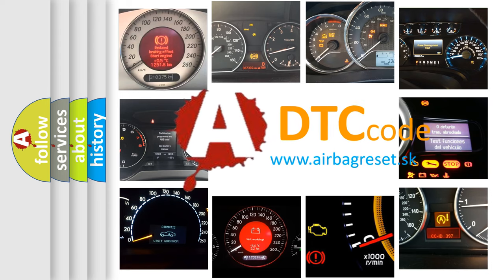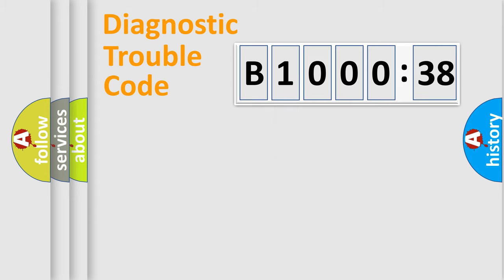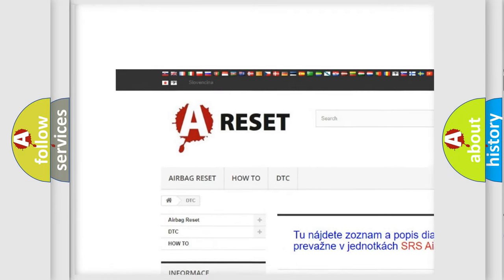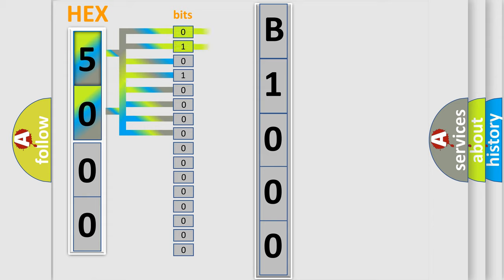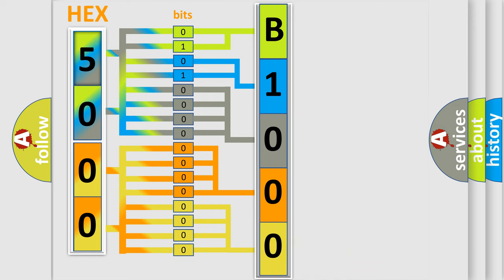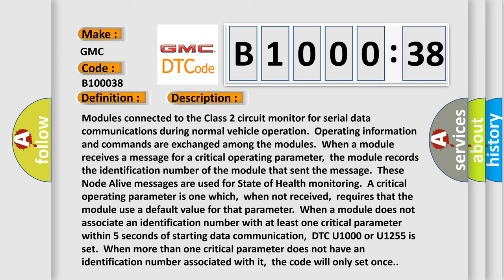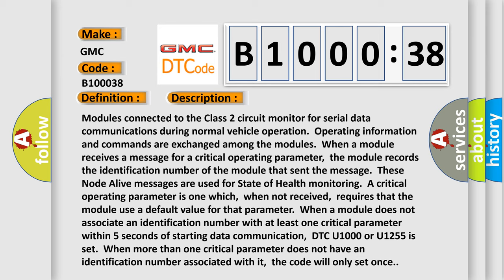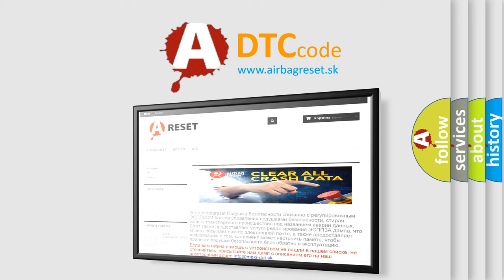DTC GMC B1000-38 second Short Explanation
Contents:
0:21 Basic DTC analysis according to OBD2 protocol standard.
1:48 Insight into programming
2:58 A diagnostically understandable description of the Diagnostic Trouble Code
3:05 Basic error definition

Make:
GMC
Code:
B1000 38
Definition:
Class 2 Communication Malfunction
Description: